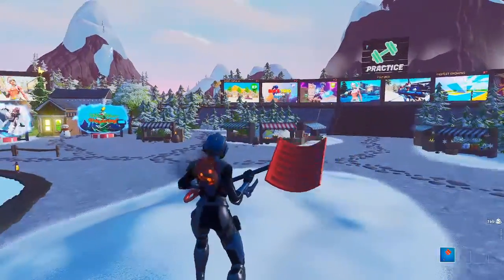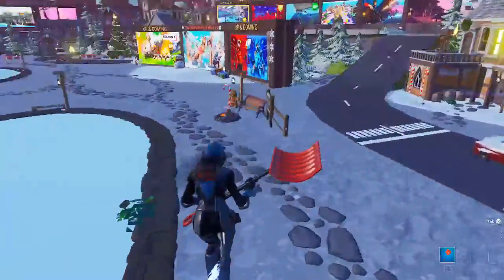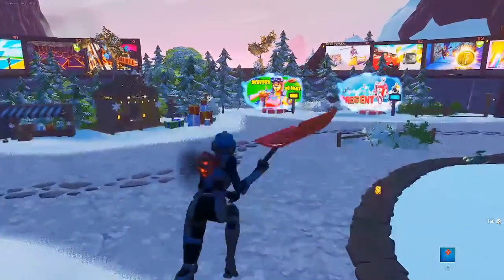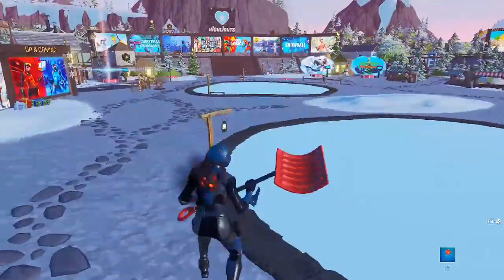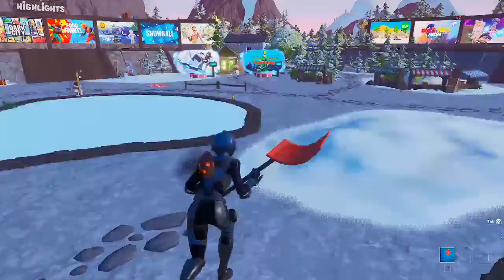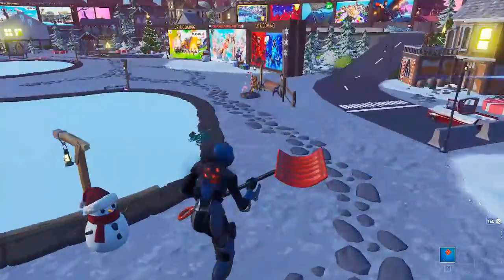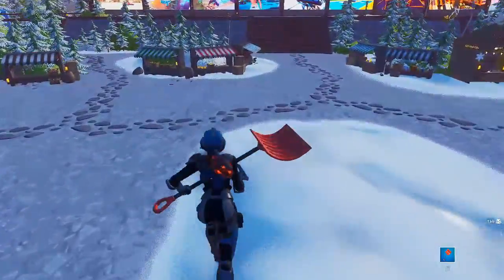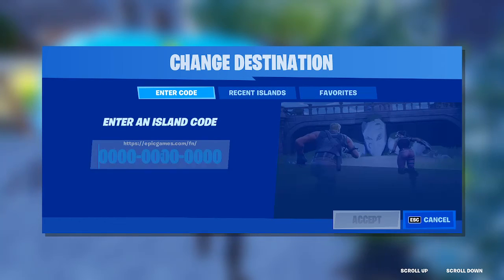NEW UNLIMITED XP GLITCH FORTNITE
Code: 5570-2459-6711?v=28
Join my Notification Crew: click the 🔔 Bell & on Twitch click the 💜